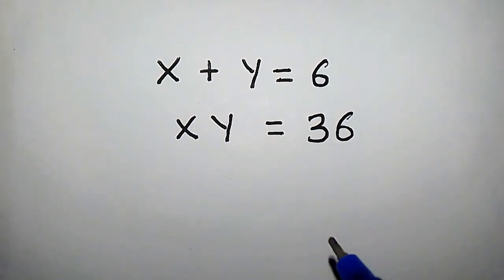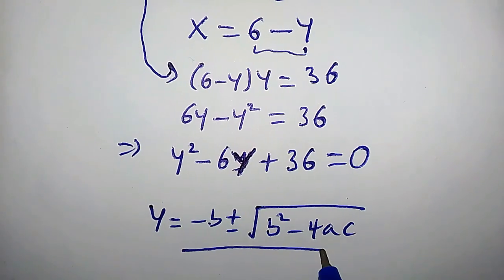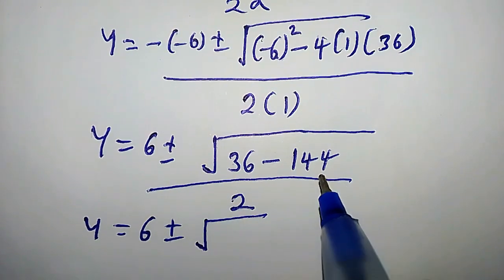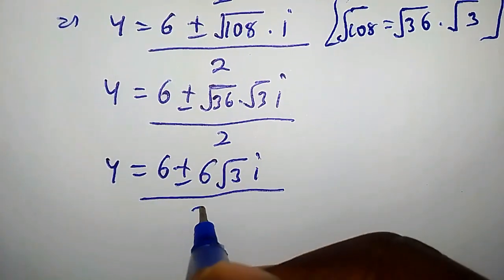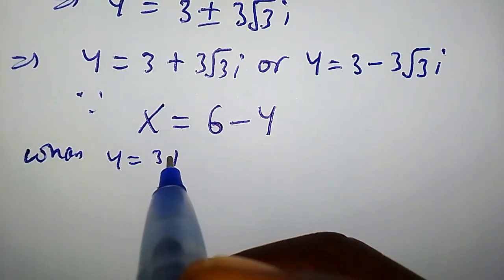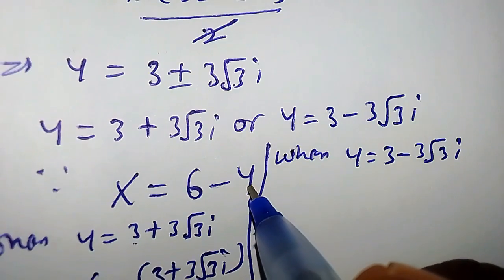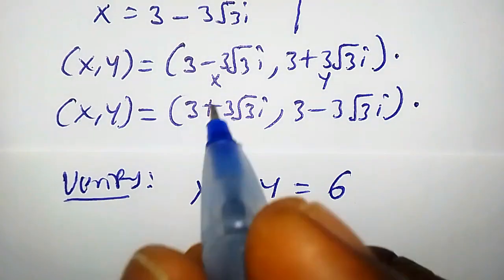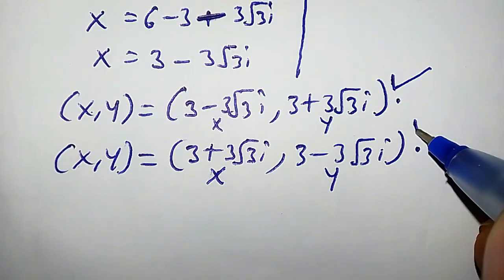can you solve this? | A Nice Maths Algebra Question | Math Olympiad Question